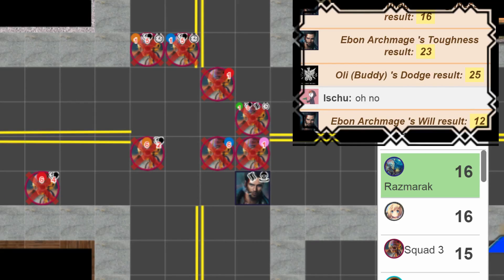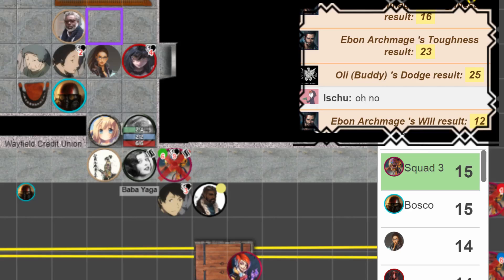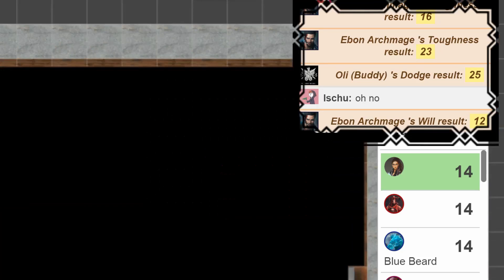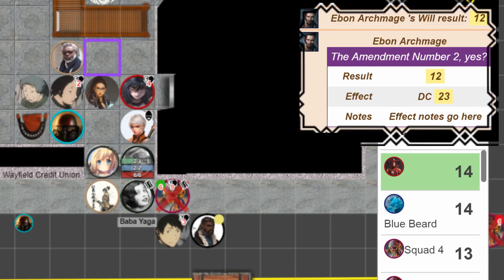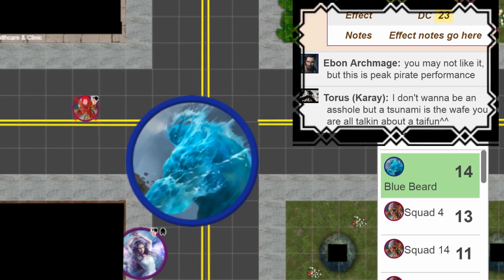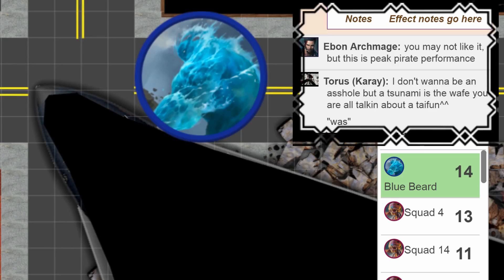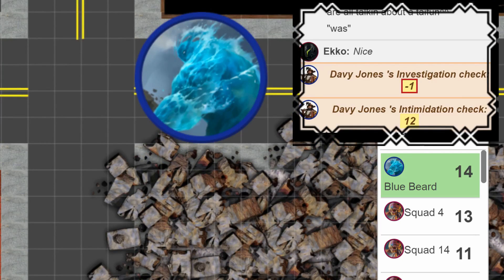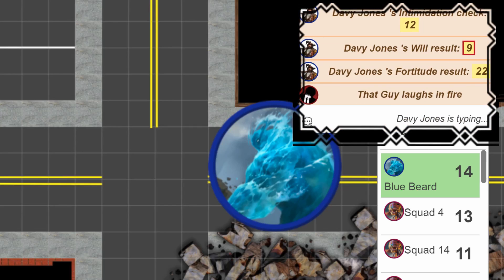Davy Jones, God of Water - Invasion Issue #21